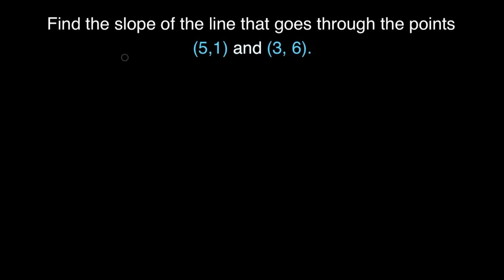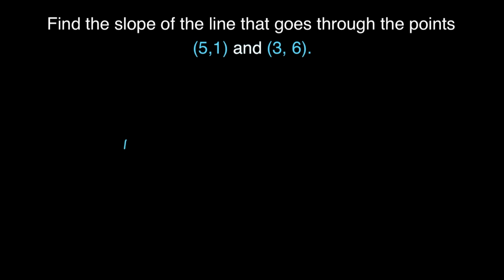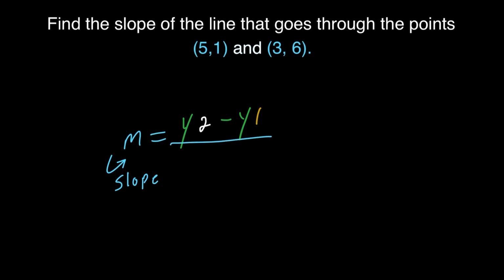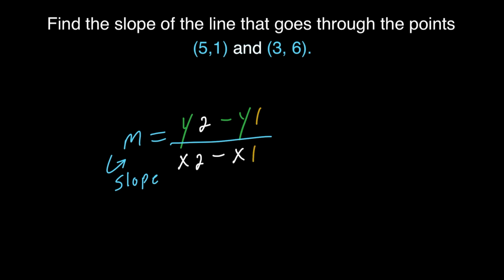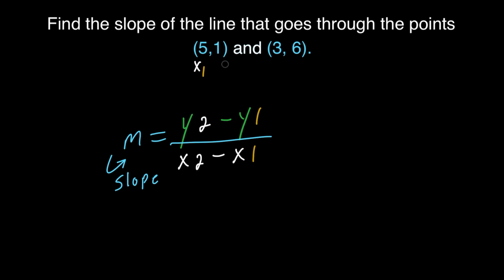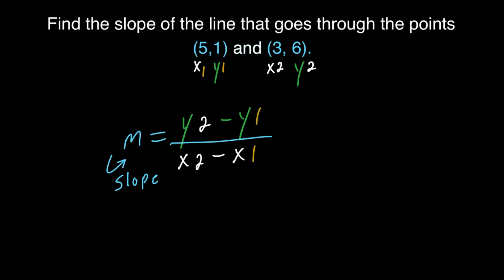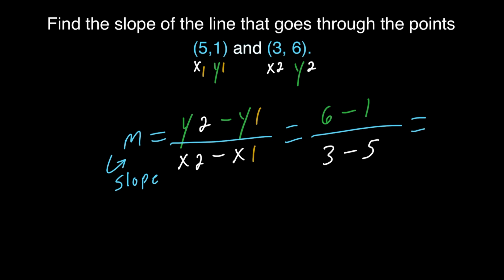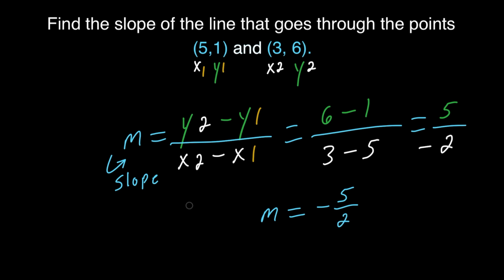Find the Slope Using Ordered Pairs: Slope Formula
In this math video tutorial, I'll walk you through the process of finding the slope of a line when only given two points. Whether you're preparing for a test or just tackling homework problems, this method will help you solve slope questions with ease!